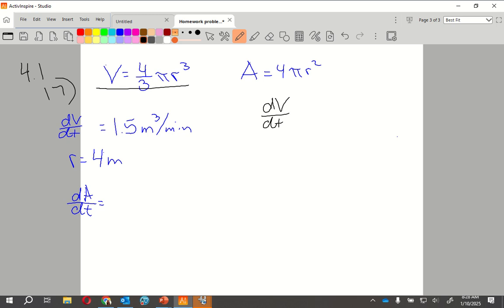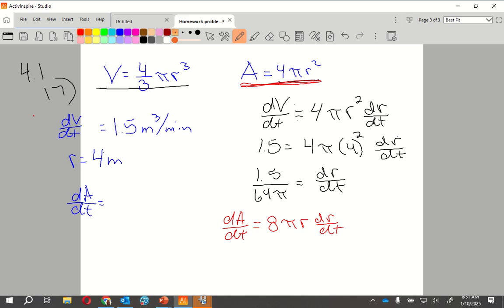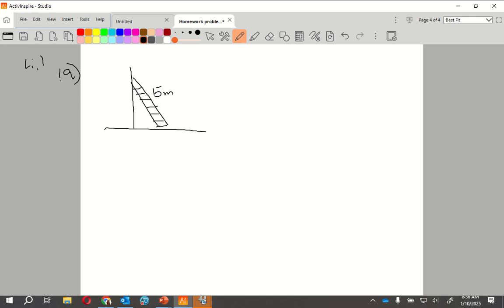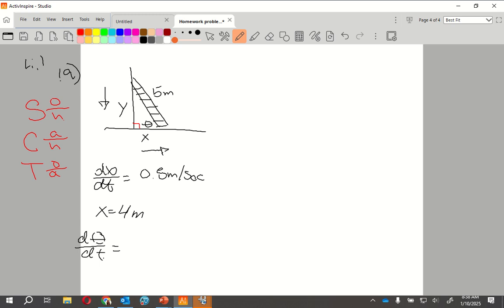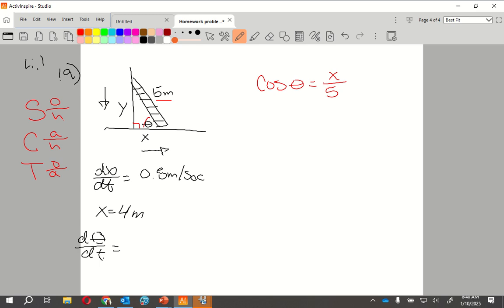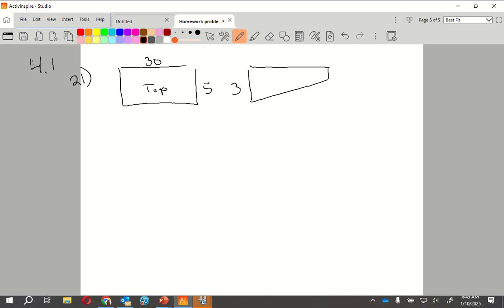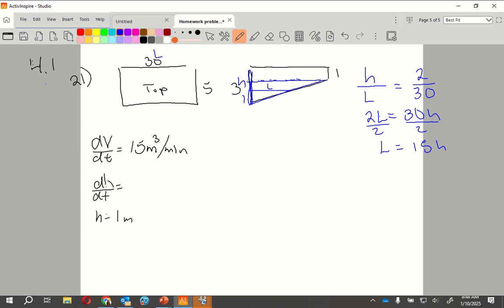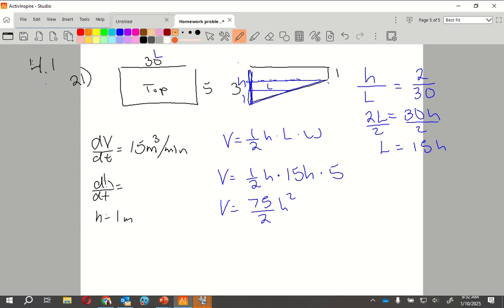4.1 Related Rates B Homework only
Related rates